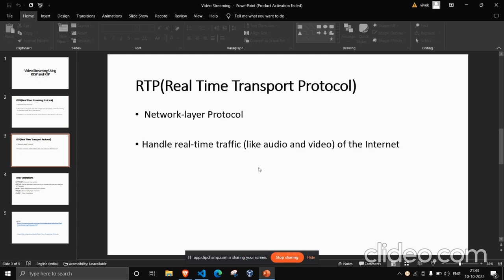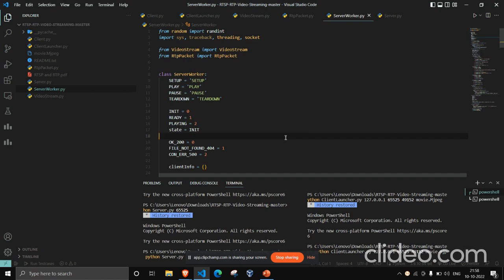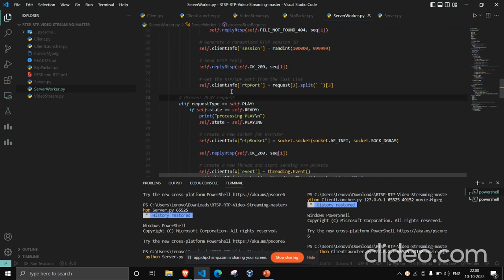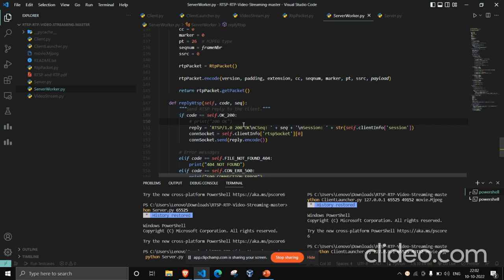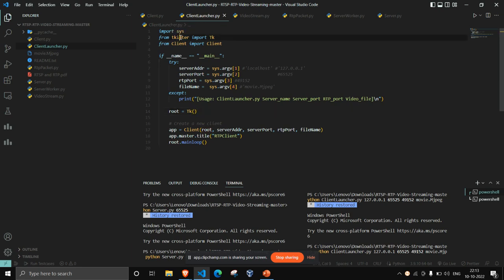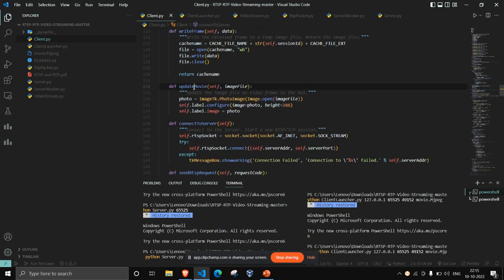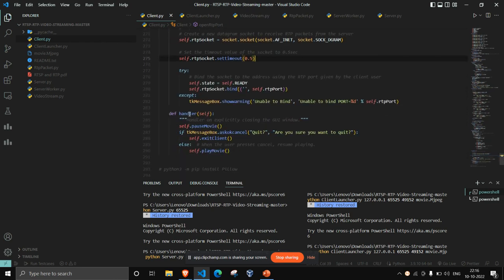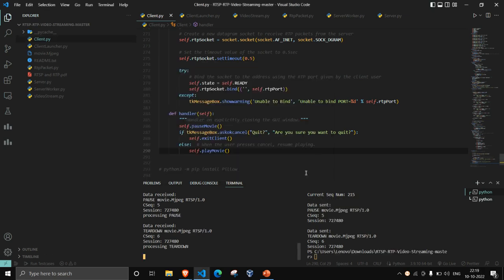Video Streaming using RTSP and RTP